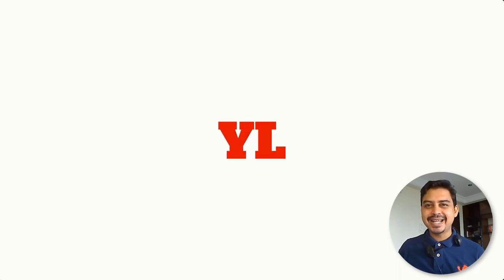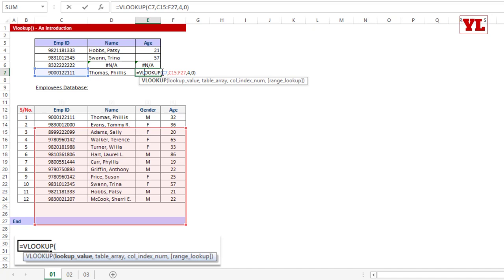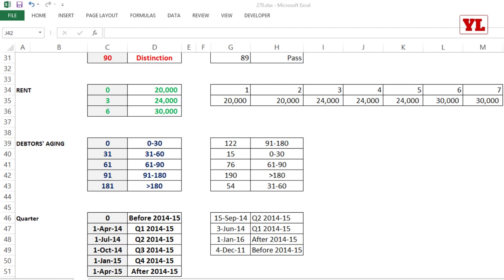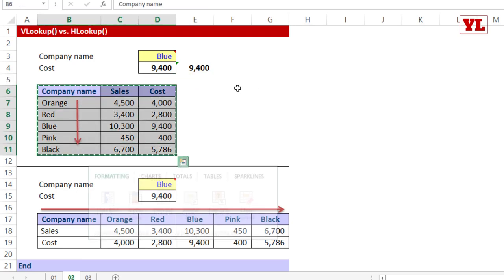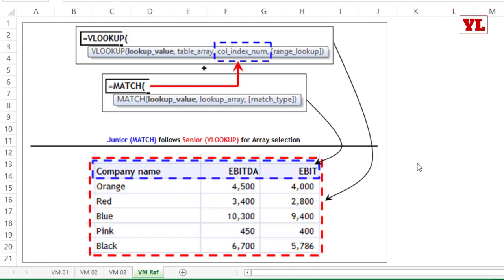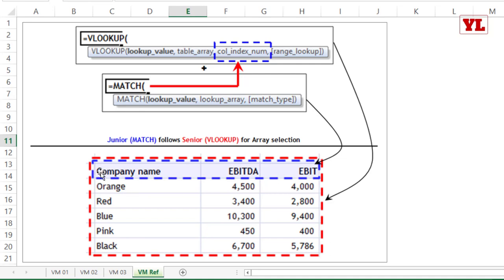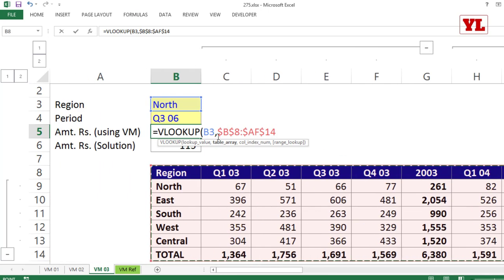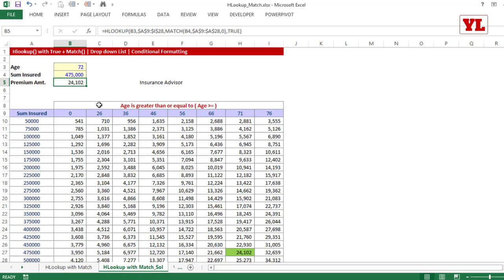MS Excel: VLookup Function (Basic to Advanced) | Lookup Function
Learn All the Excel Lookup Function under 90 Minutes

We Covered the following topics:
00:00 Introduction to VLOOKUP in Excel
01:34 Basics of VLOOKUP Formula in Excel
09:06 Apply TRUE instead of FALSE in VLOOKUP
15:34 What are the real-life application of VLOOKUP with TRUE
21:17 What is the difference between VLOOKUP and HLOOKUP in Excel
23:47 VLOOKUP Match Function in Excel
27:04 How Match can be used for slabs based data in Excel
30:37 What is 2D Lookup and how can it avoid complexly Nested IF statements
35:48 2D Lookup structure using VLOOKUP and Match in Excel
37:06 #1 Common mistake when writing 2D Lookup using VLOOKUP and Match
40:44 #2 Common mistake when writing 2D Lookup using VLOOKUP and Match
42:54 2D Lookup Project for Practice using VLOOKUP and Match
48:39 How to use 2D Lookup with HLOOKUP with Match
55:03 Basics of INDIRECT Formula in Excel
59:06 How to write dynamic formulas using the INDIRECT function in Excel
01:04:30 What is 3D Lookup
01:13:45 What is the Reverse Lookup in Excel
01:16:54 How to write a Reverse Lookup using INDEX with MATCH
01:24:20 Reverse Lookup Project for Practice - using INDEX with Match

MS Excel: Vlookup, HLookup, Index, Match, Indirect & Many More. | Lookup Function